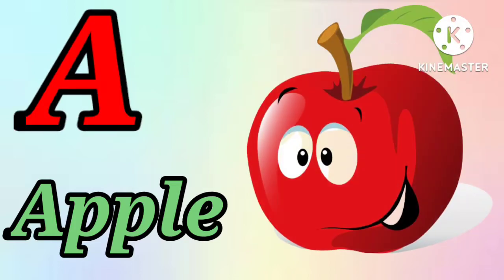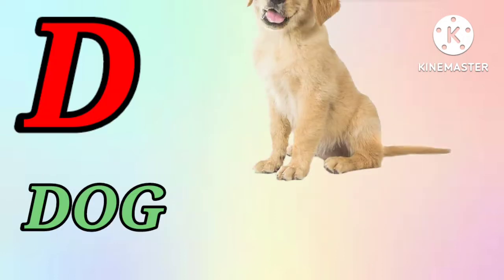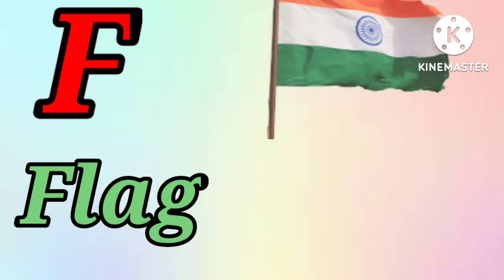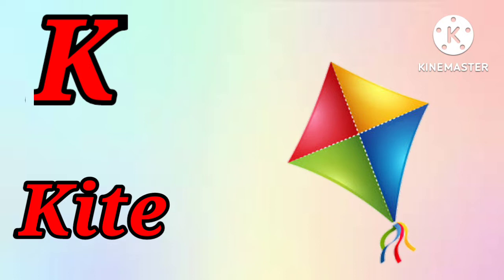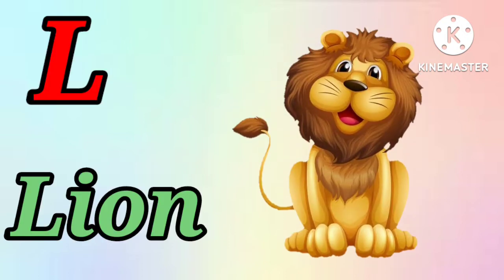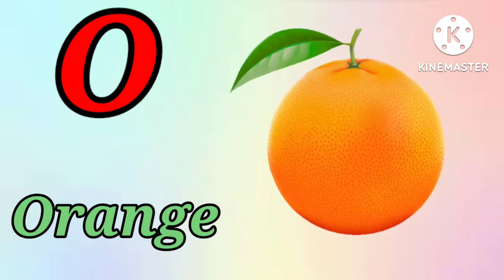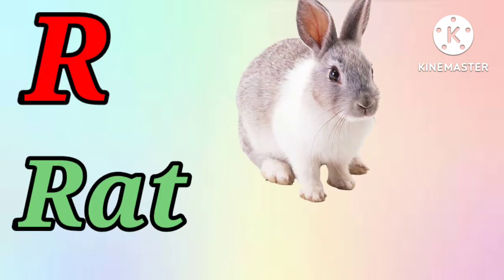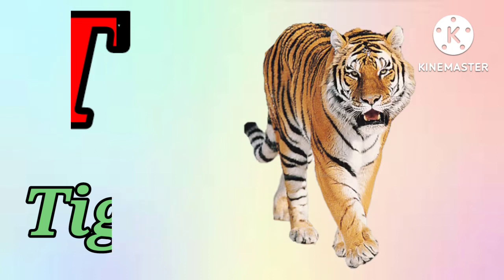A for apple b for ball c for cow | abcd | a to z | phonics song| alphabets | kids songs| nursery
Description

Abc Song | abcd | A for apple | Abc kids | Nursery Rhymes Hindi balgeet | alphabet |